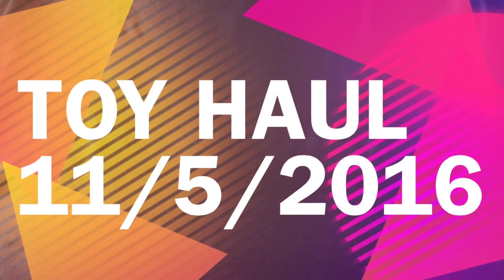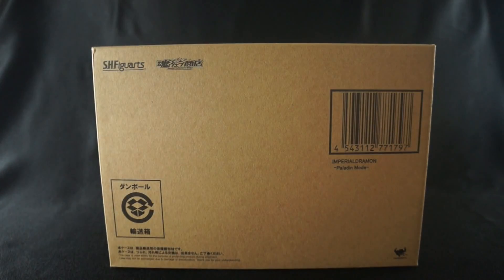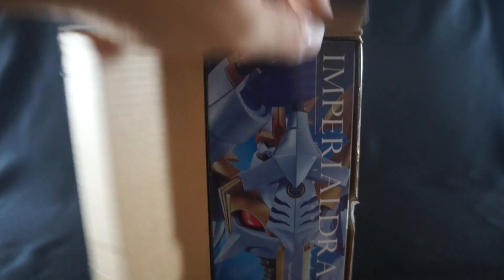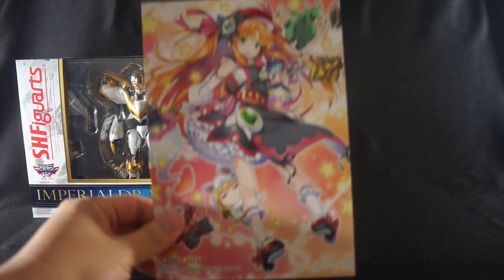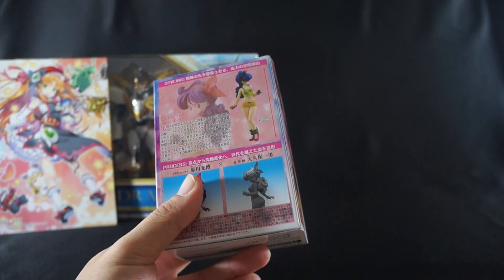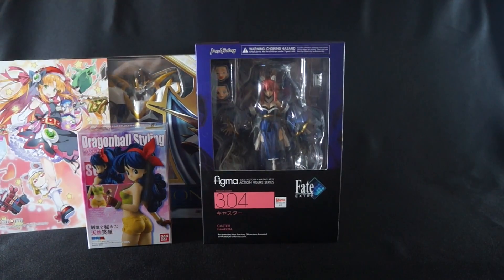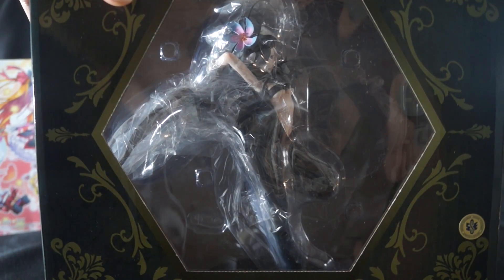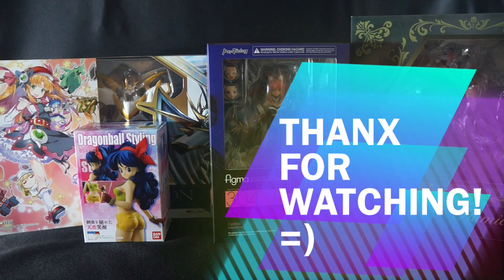Toy Haul 11/5/2016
Here is my latest haul video! Hope you enjoy!